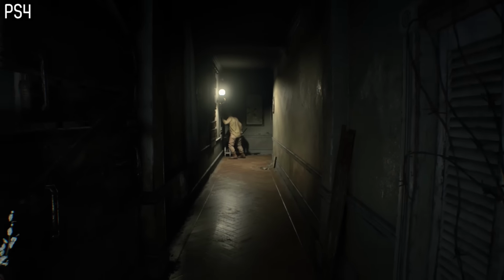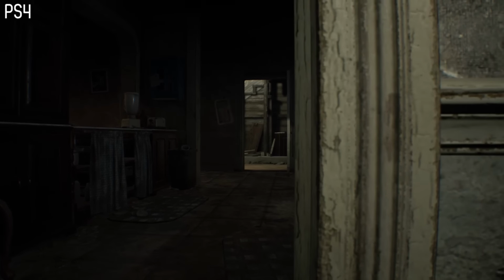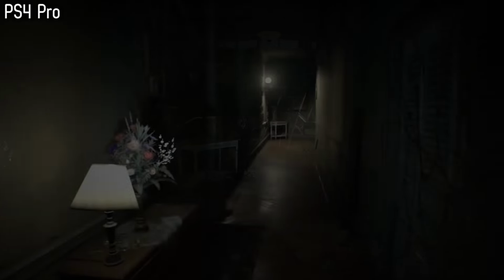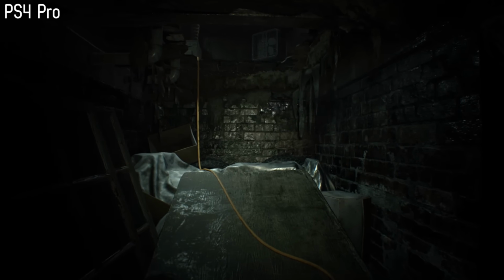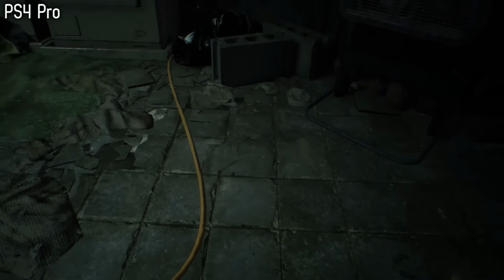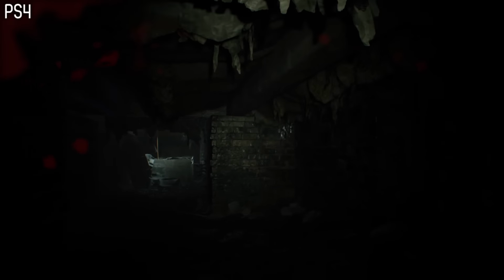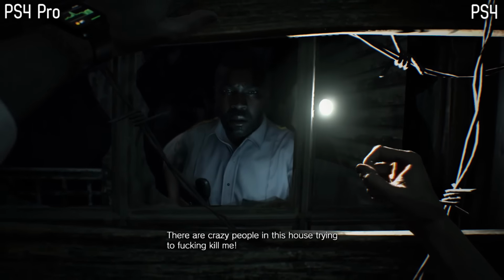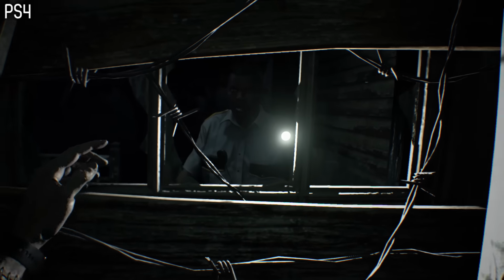PS4/PS4 Pro Face-Off! Resident Evil 7 biohazard Comparison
In this video, Ben takes you through the differences between Resident Evil 7 on the PS4 and PS4 Pro... If indeed there are any! (Please note - This does not include any PSVR content)